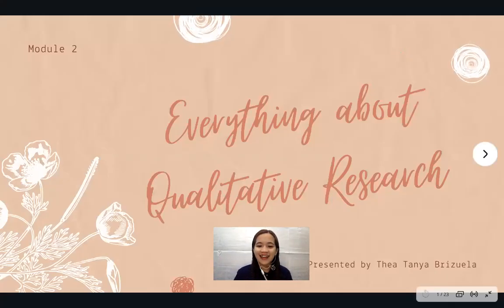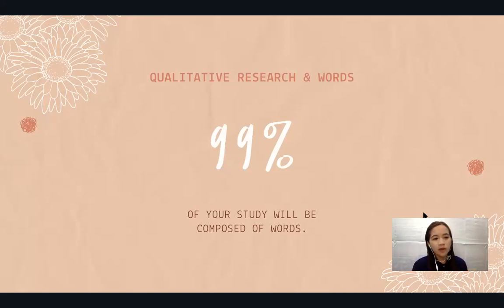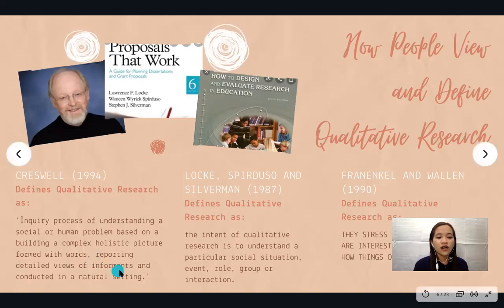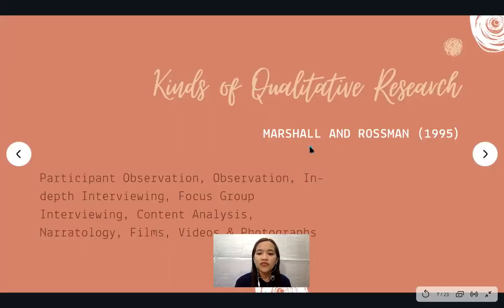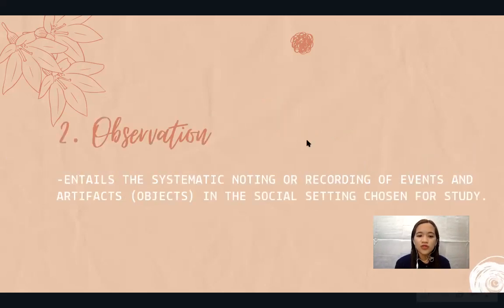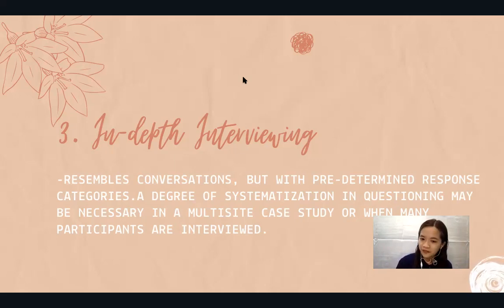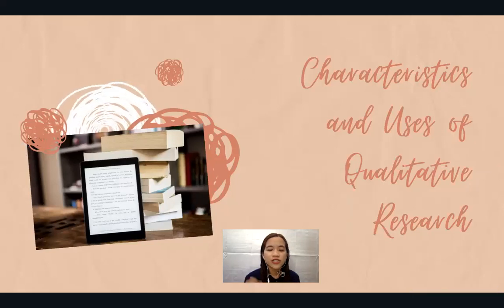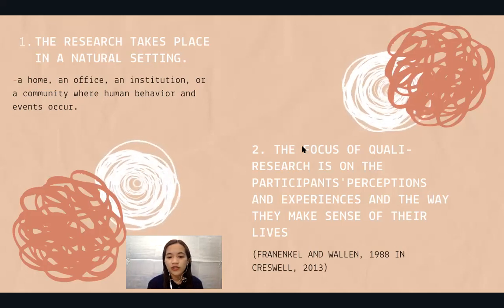Everything About Qualitative Research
This is solely prepared for my Practical Research 1 students.